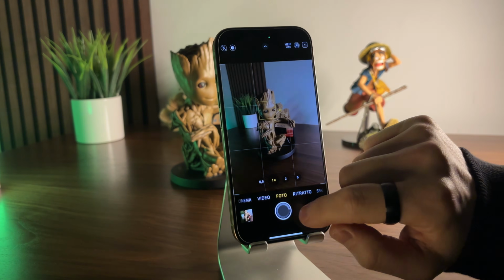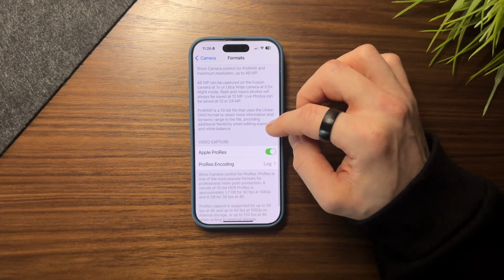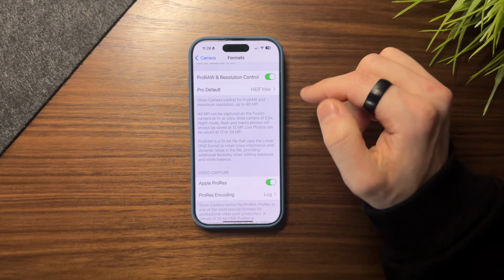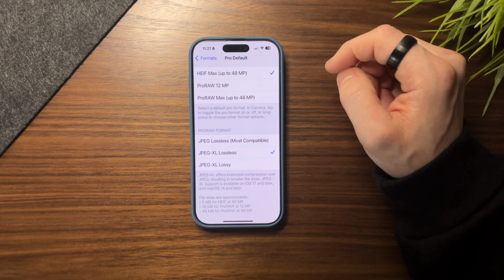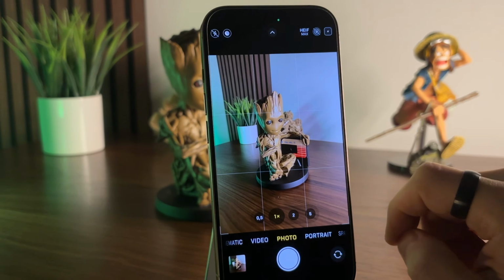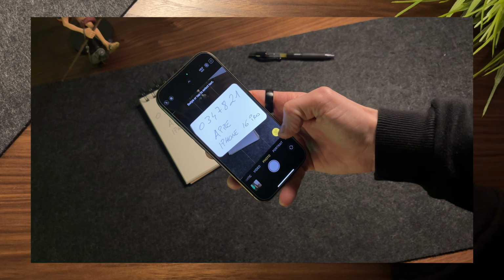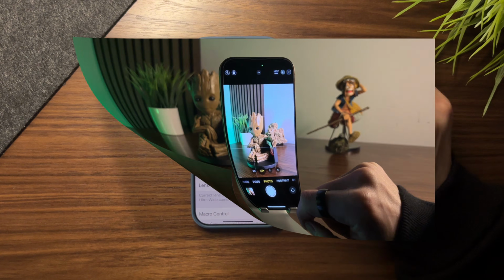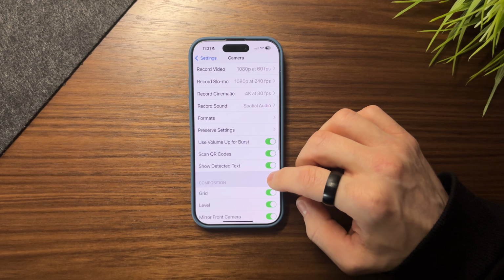iPhone 16 Pro: MUST KNOW Camera Settings for Incredible Photos!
Want to take stunning photos with your iPhone 16 Pro? In this video, I'll show you the best camera settings to capture high-quality images effortlessly! Whether you're into photography or just want better pictures, these must know iPhone 16 Pro camera tricks will help you!

iPhone 16 pro
Groot Marvel

Portable wooden stand
Desk Mat
Floor Lamp
Bookcase shelf
Screen Cleaner
Wood Panels
Rhombus wall wood
Smart Mini Projector

- A voice translator was used in this video.